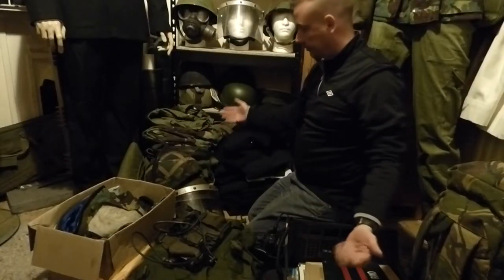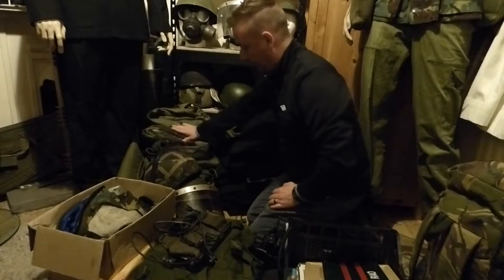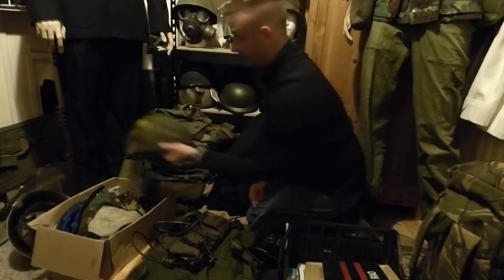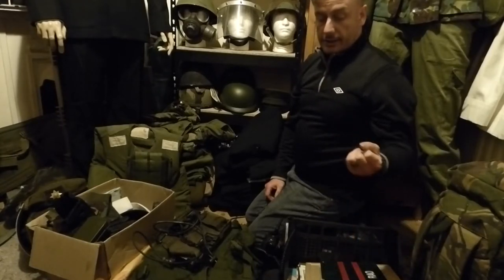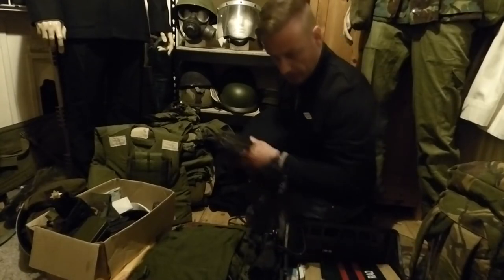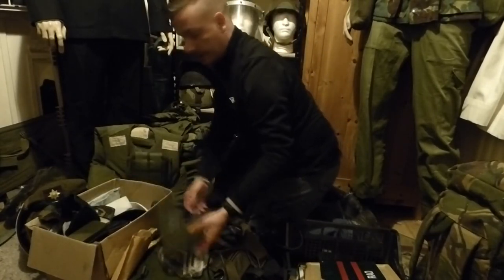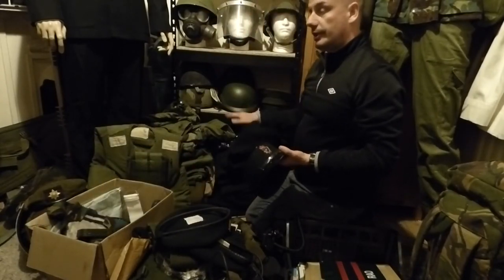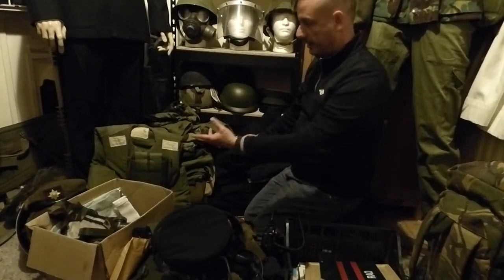Huge op banner collection unboxing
unboxing of a huge op banner collation